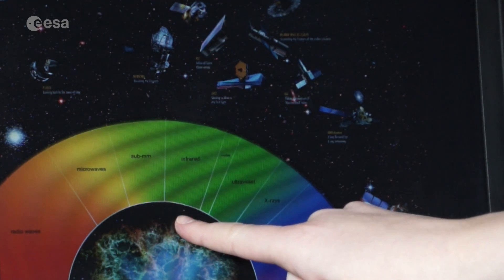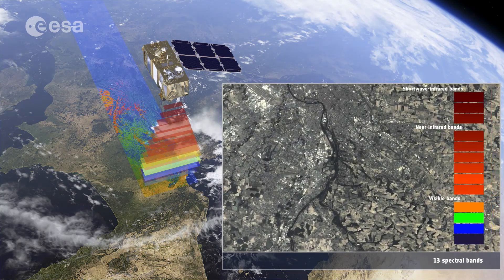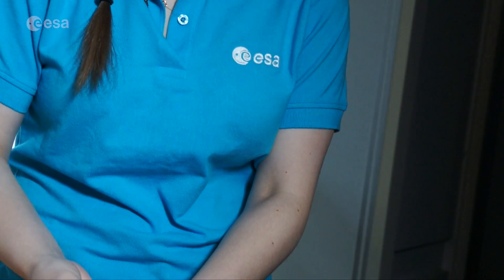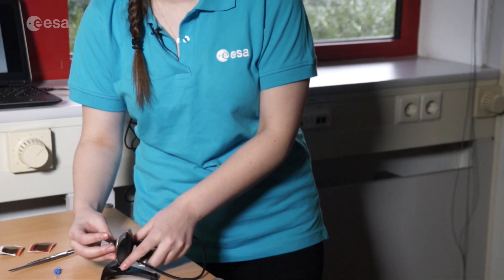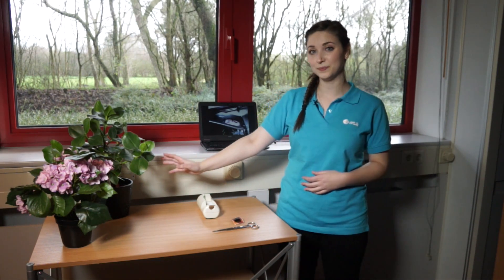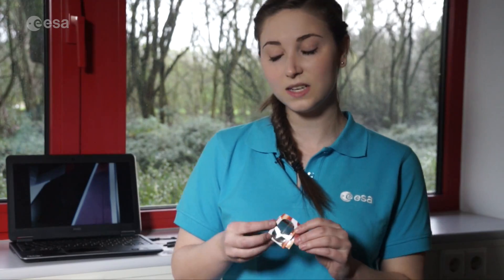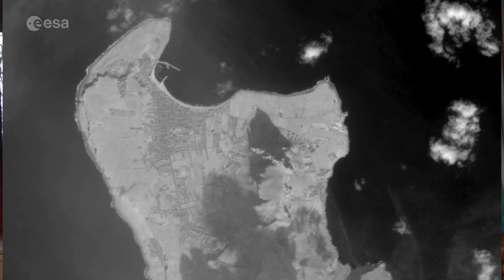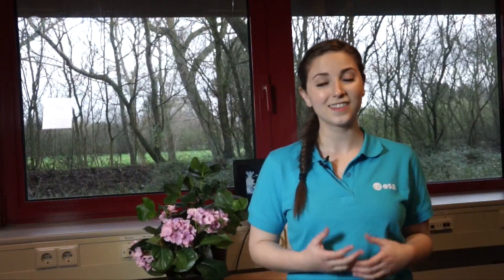Infrared webcam hack - using an infrared webcam to observe the world in a new way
This video, part of a series of ESA teaching resources called 'Teach with space', demonstrates an experiment that can be performed by students to observe everyday objects in infrared light. This is achieved by modifying a cheap webcam to allow it to block visible light and receive infrared light.